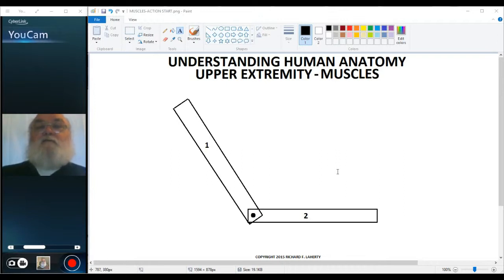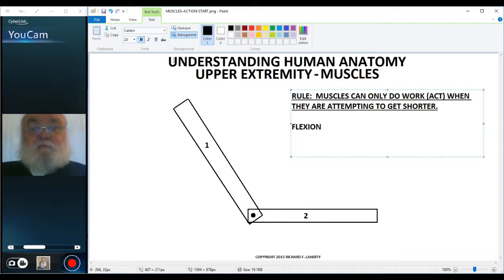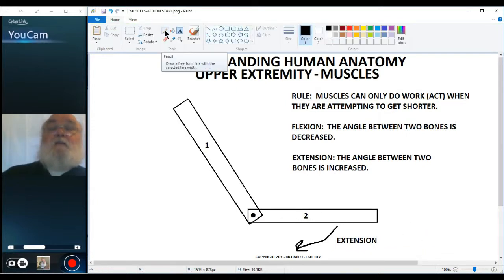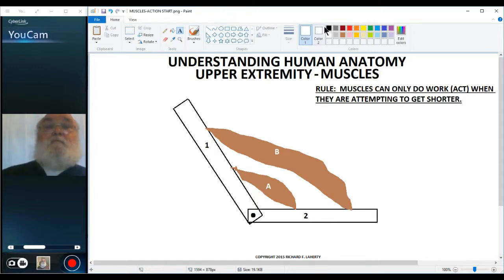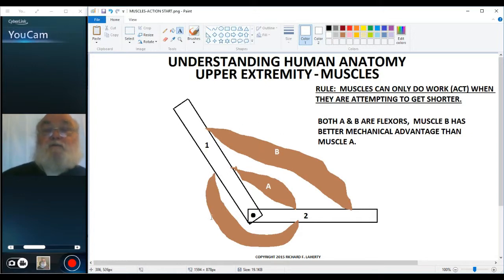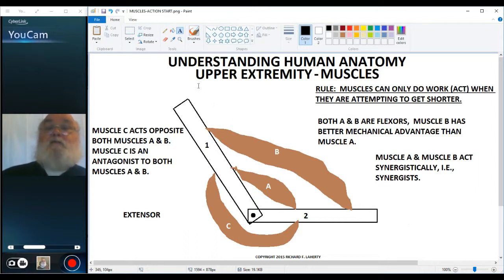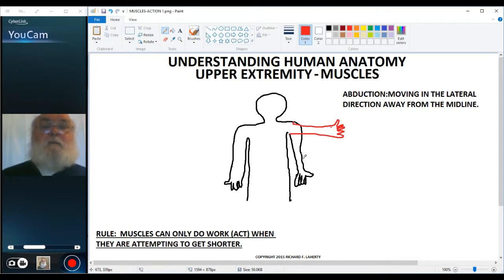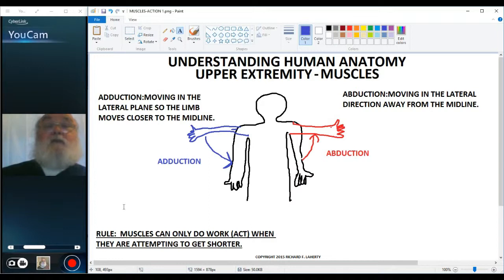UNDERSTANDING HUMAN ANATOMY-UPPER EXTREMITY MUSCLE ACTION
This video discusses the basic actions of muscles, the concept of antagonistic pairs, synergist muscles, and antagonist muscles.